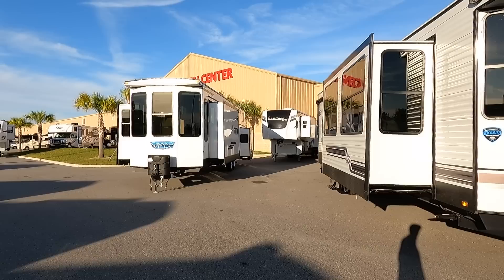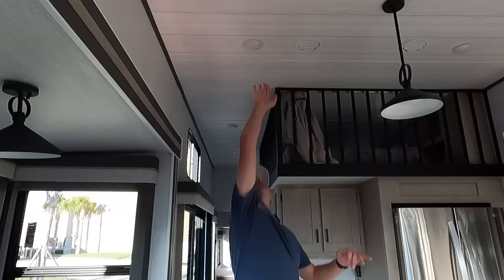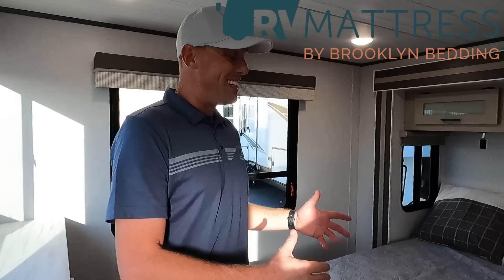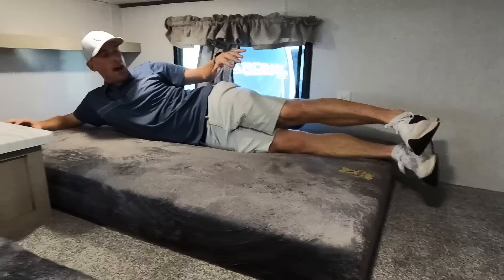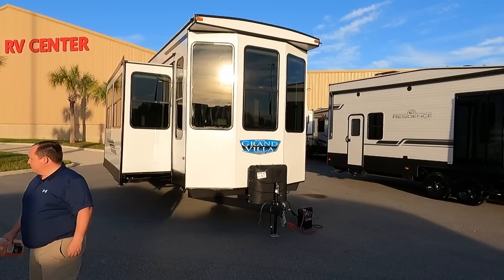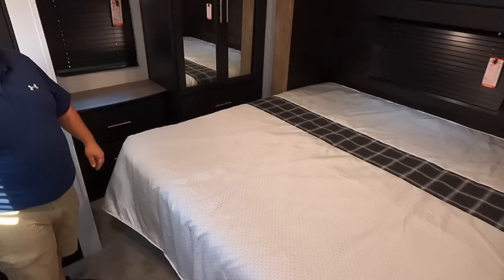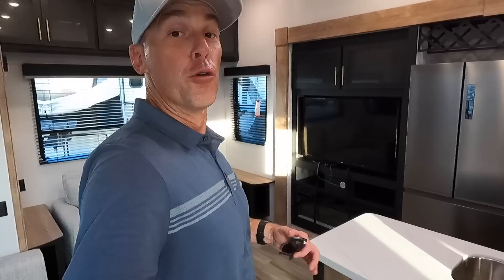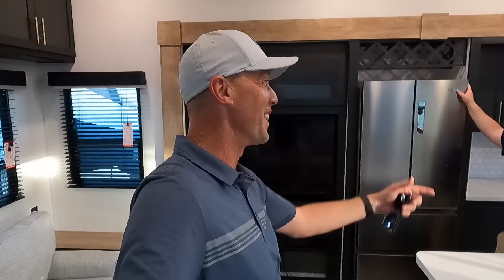2 Story Travel Trailer RV!!! (Comparison of 2023 Models!)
Thank you RV Mattress by Brooklyn Bedding for sponsoring this video!

Link to buy Matt's new toilet chemical

Matt's channel-   @MattsRVReviews

Matt's Towable channel-  @MattsRVReviewsTowables

RVingwithAndrewSteele.com

If you are in the Market for a RV like this, please
Call Matt's team at  @General RV Center  Fill out this contact form!